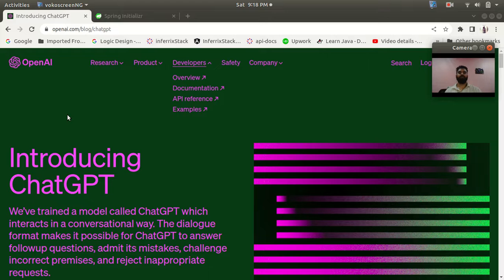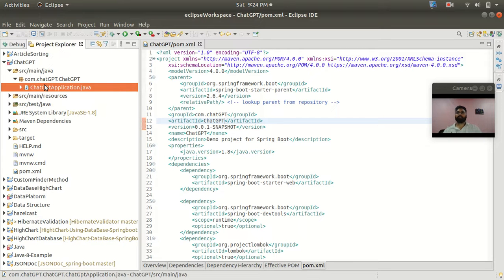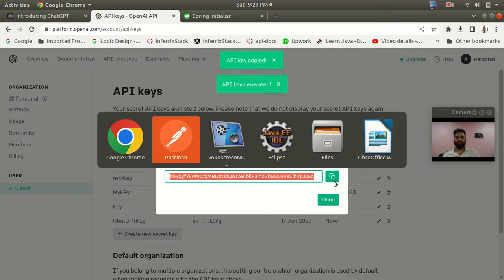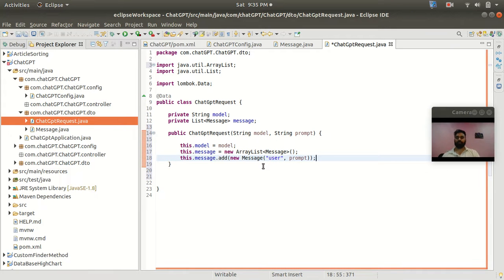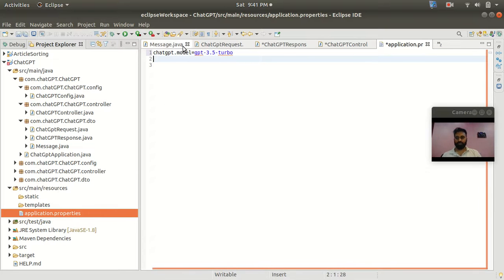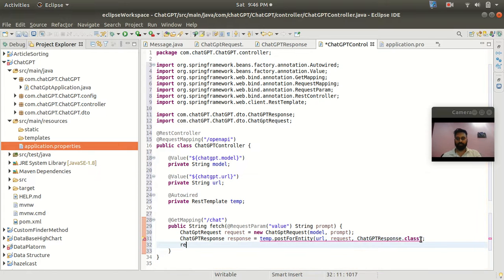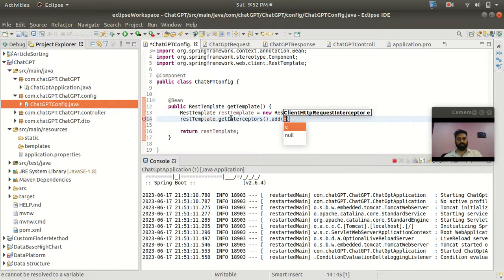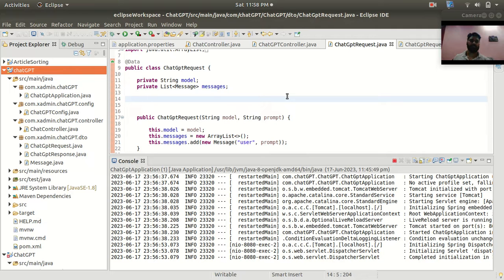ChatGPT + Spring Boot Integration | Build Custom Bot with ChatGPT | Consume OpenAI API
In this video - we are going to integrate Spring boot + ChatGPT
Learn to build custom bot using OpenAI
ChatGPT
OpenAI
Spring boot
AI